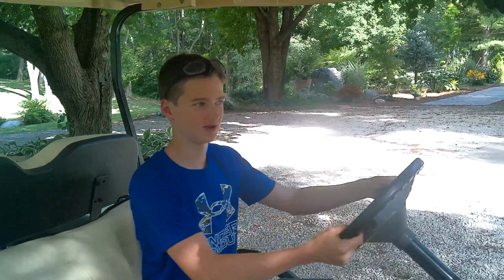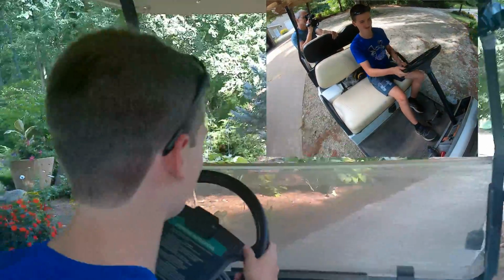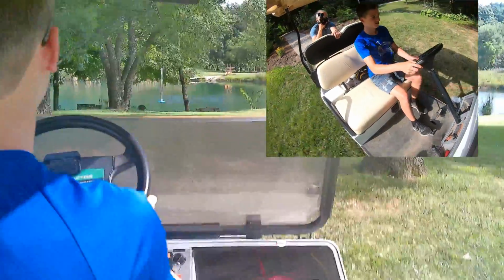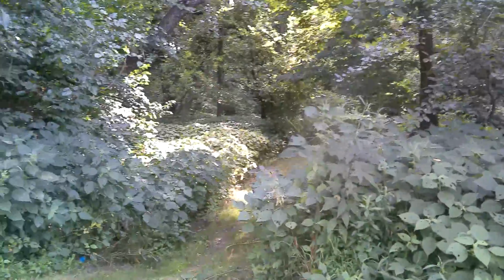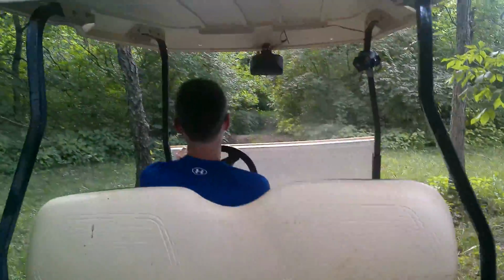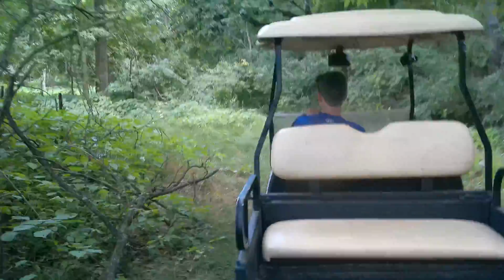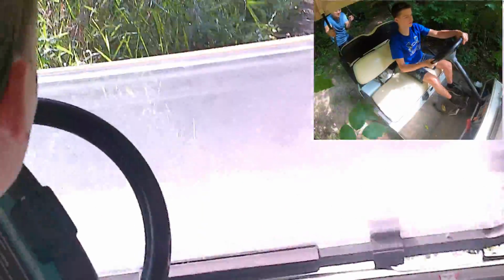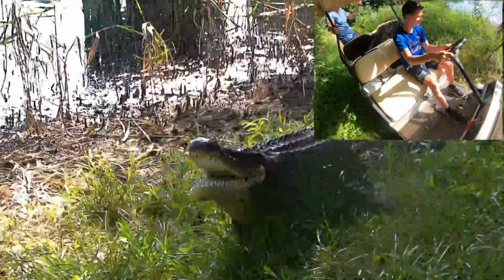Tour of lake house in Illinois